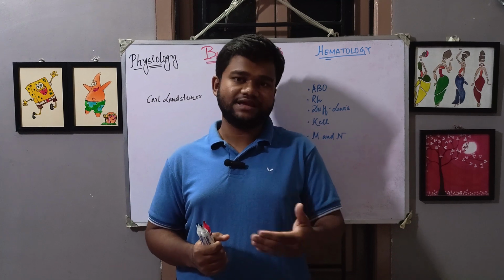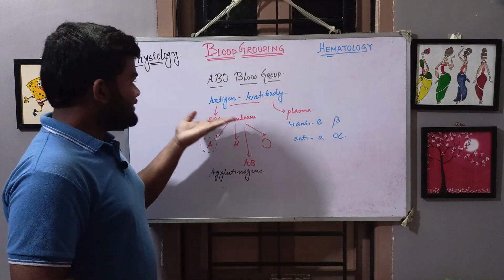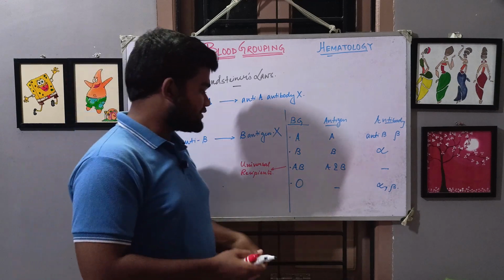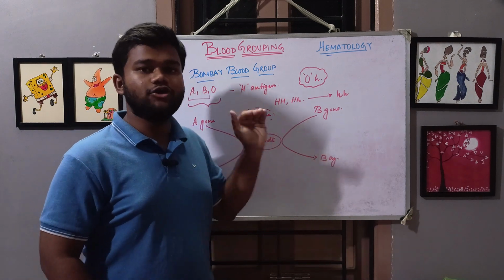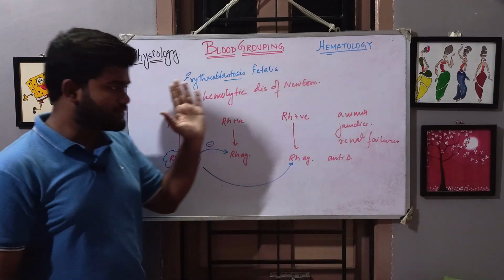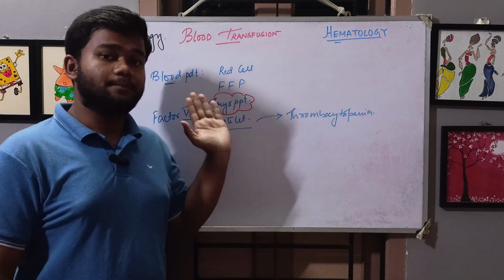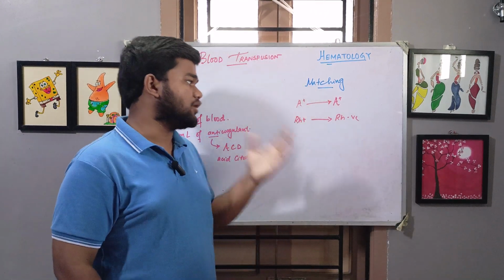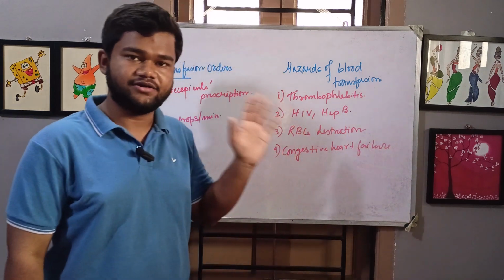Blood Groups and Blood Transfusion| MBBS 1st year Lectures| Physiology Lectures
About Me
Hi there! Thanks for stopping by. I am Sagnick Dutta, a second professional MBBS student.
In this video, I have discussed the various kinds of Blood Groups and the method of blood transfusion. the ABo and Rh systems of the Blood group have been dealt with in detail...